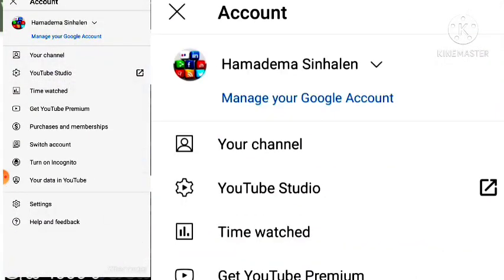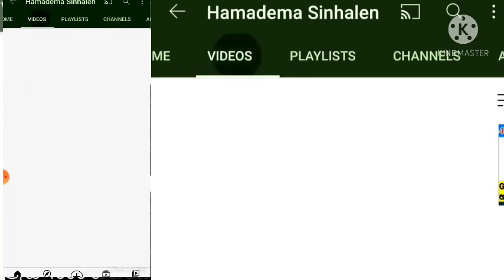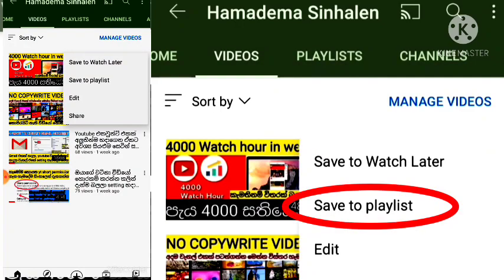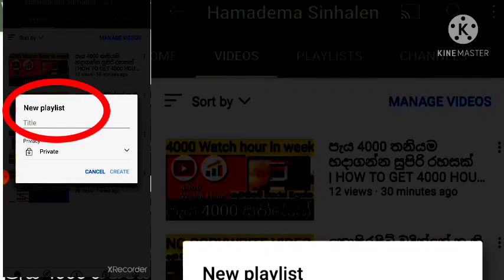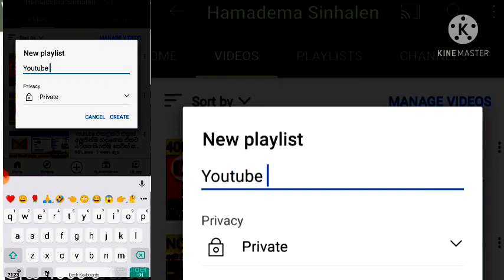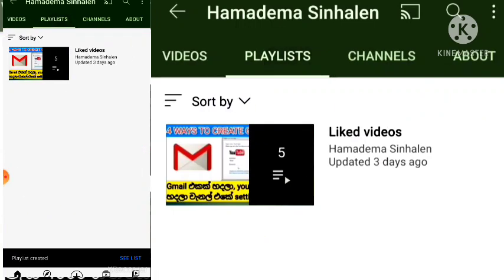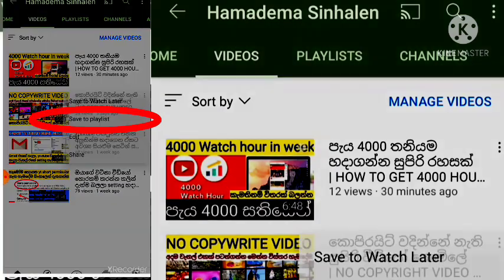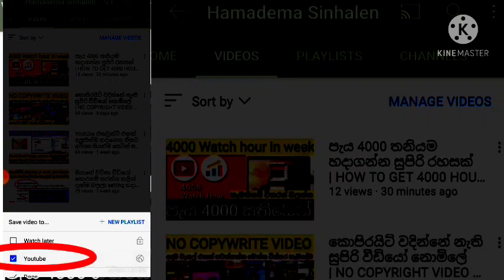Youtube ප්ලේ ලිස්ට් හදන්නේ මෙහෙම | HOW TO CREATE A PLAYLIST ON YOUTUBE | PLAYLIST YOUTUBE CHANNEL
Youtube ප්ලේ ලිස්ට් හදන්නේ මෙහෙම | HOW TO CREATE A PLAYLIST ON YOUTUBE | PLAYLIST YOUTUBE CHANNEL | HOW TO CREATE A PLAYLIST FROM YOUR MOBILE AND LAPTOP
how to create a playlist on youtube on mobile
youtube ka playlist kaise banaye
how to create a playlist on youtube channel 2021
how to create a playlist on youtube sinhala
how to create playlist sinhala 2021